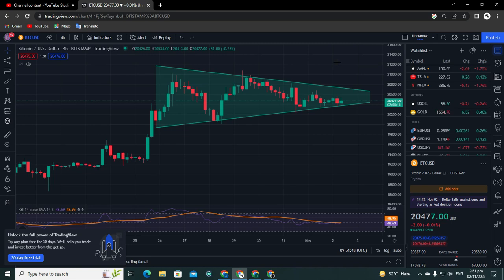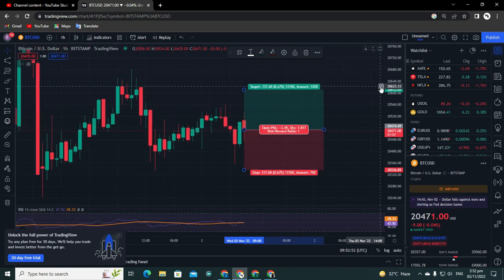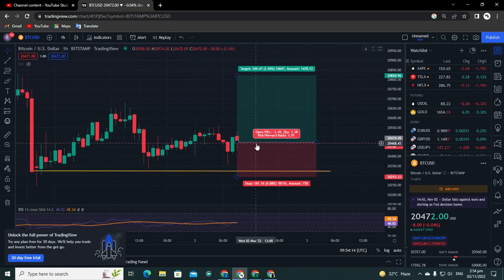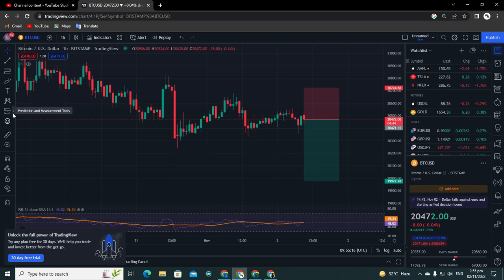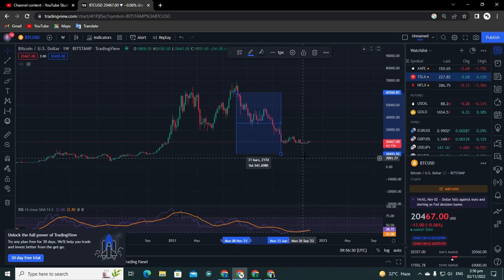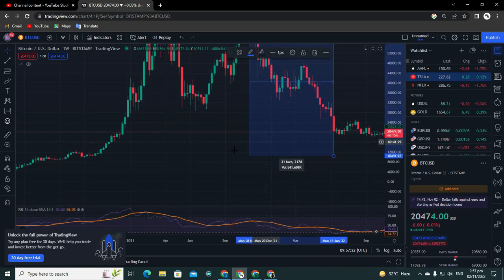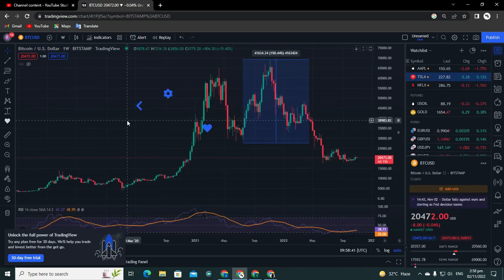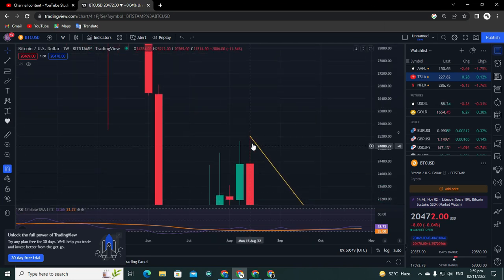Tidbits About Trading View Tool for Cryptocurrency | Last Class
This Video is Last of Trading View Series in which i am telling random option about trading view tool to be used for analysis. These are going to help you make your own technical analysis.